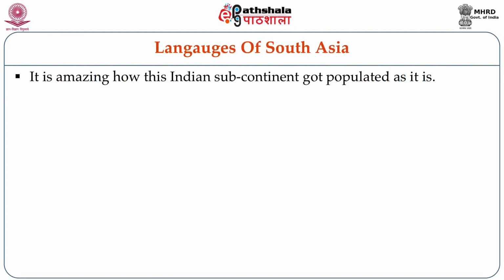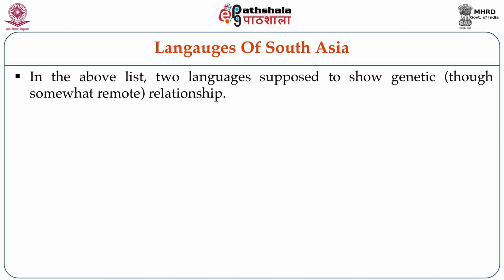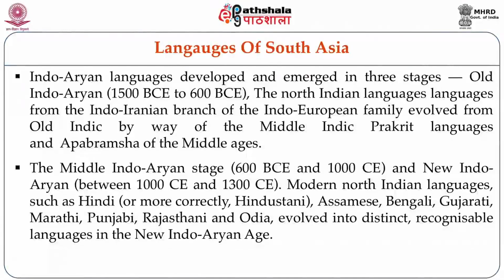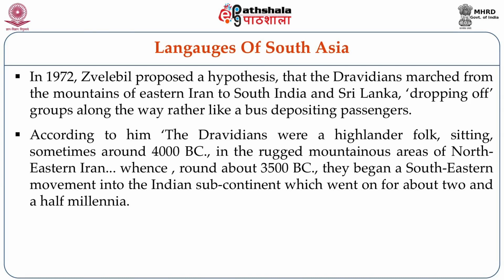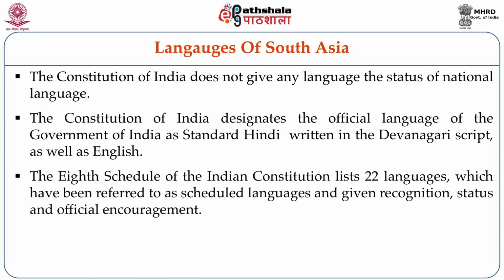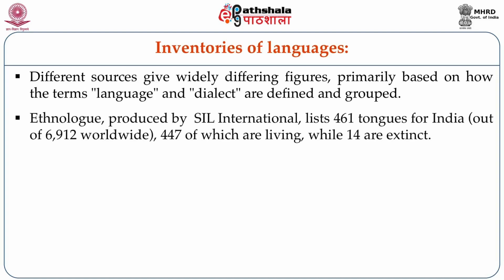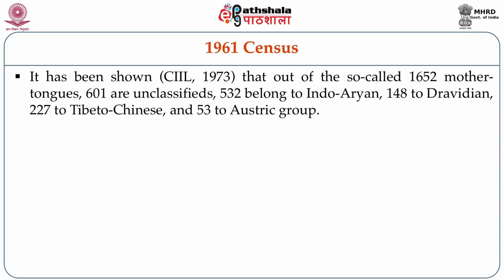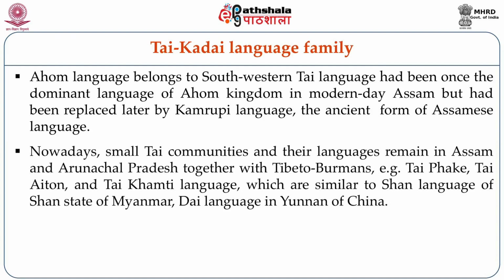EPG LIN P07 M-19. Languages Of South Asia